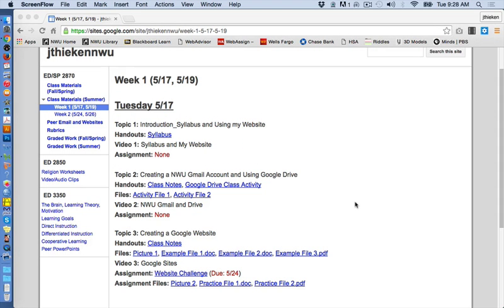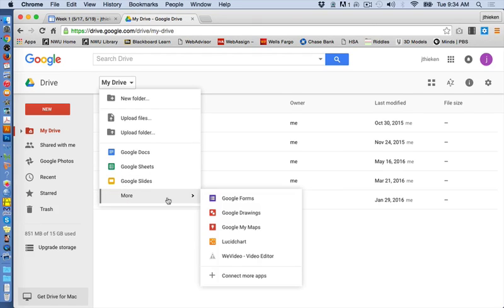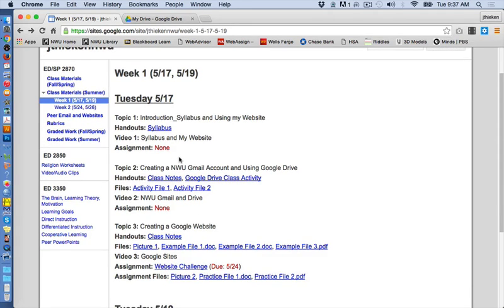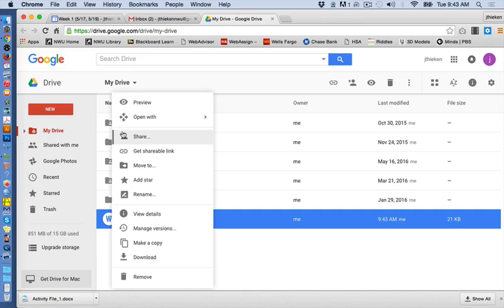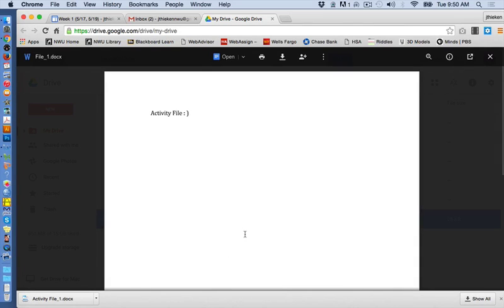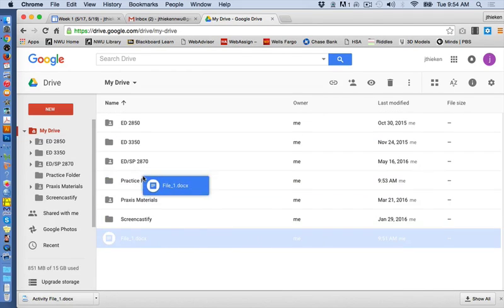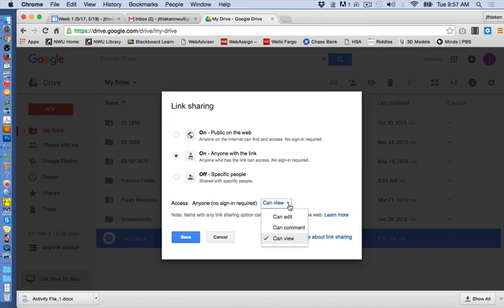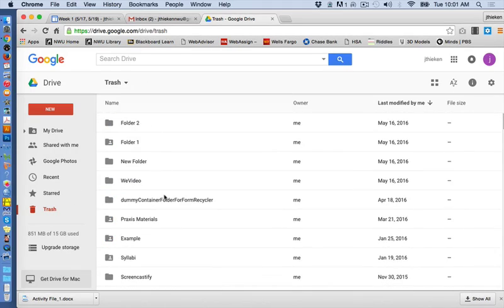00_Creating a NWU Gmail Account and Using Google Drive